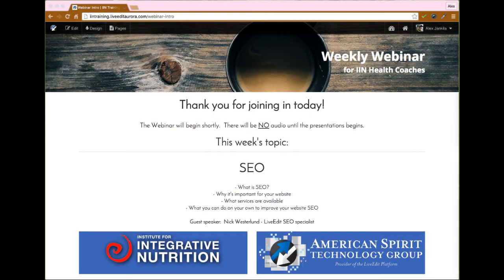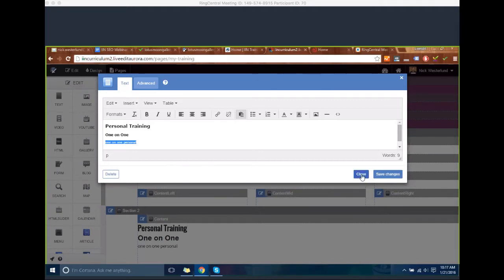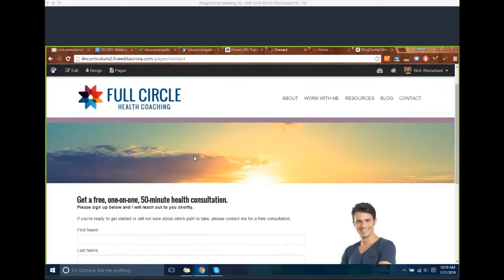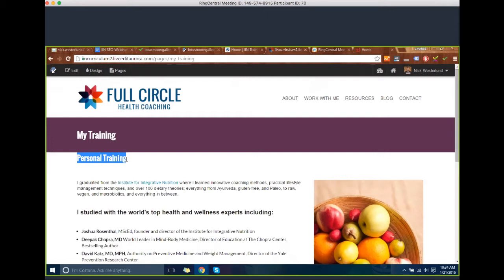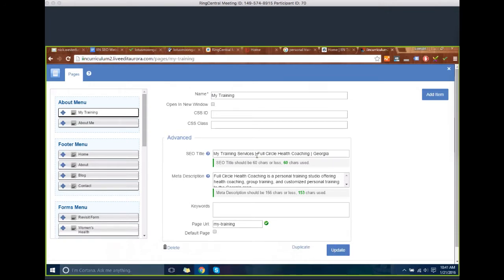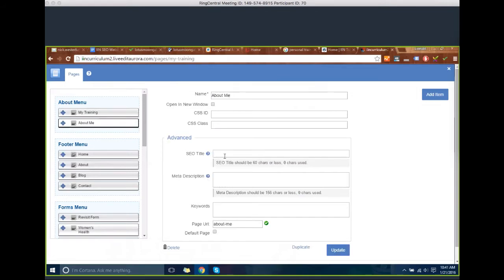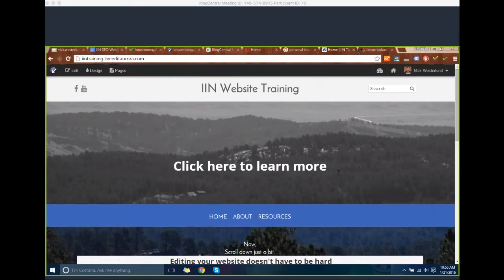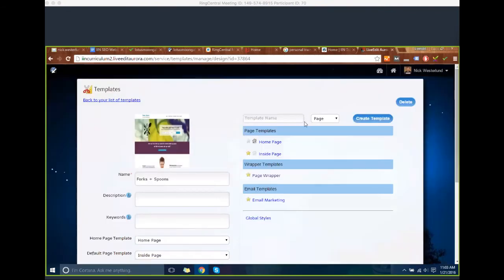IIN Starter Webinar 1 21 16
Weekly health coach webinar.

This week's topic:   SEO

03:19    The Importance of Unique Content

03:50             Header Tags

07:40     What is SEO

08:35     Prioritization of Header Tags

10:25     Formatting Headers

11:52     Organic SEO vs Paid SEO

12:50     NAP Score (Name, Address, Phone Number)

13:56     Local vs Global SEO

15:40     What does SEO actually search for?

19:35     What does Search Engine Algorithm mean?

21:00     How to identify best Keywords and Phrases

22:35     How often does Google check your website

22:50     Using Google Search Consule/ Google Webmaster Tools

26:10     How does Crawling help your website

29:13     Title Tags- First things to do with SEO

32:55     Meta Description and Keywords

38:20     What is the Default Page Checkbox?

39:13     Domain Authority

41:20     What SEO services are included with the site

42:50      Using Directories & Google My Business

50:44      Setting up Google Anayltics

57:30     Titling and Alt-Tagging Images

01:06:11    Titling Links

01:07:45    Updated Support Portal Design

01:10:50    Enlarging Tabs on the Menu

01:12:17    Change Blog Favicon

01:14:15           SEO Tips for dealing with similar business names

01:17:35           Attaching a PayPal Button

01:19:35           Changing Your Template

01:22:27           More on Adding PayPal Buttons

01:31:25           Importance of changing on Template Content